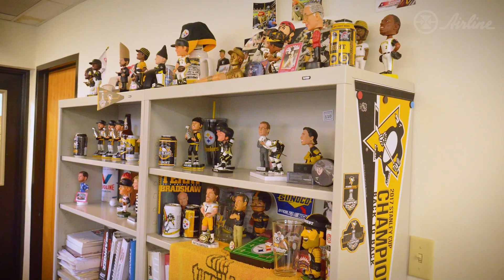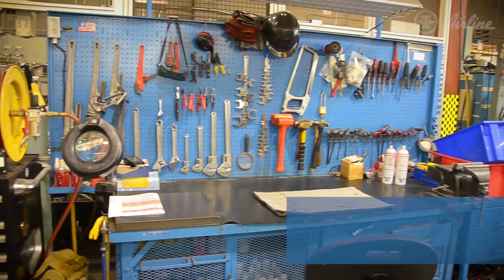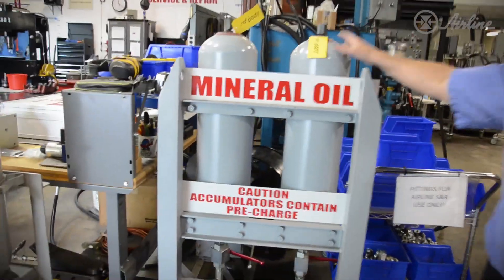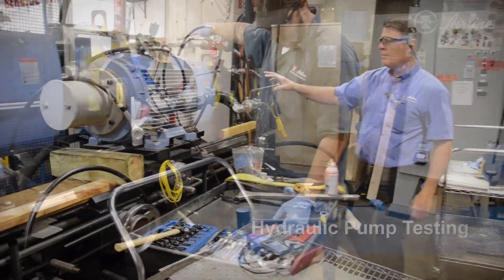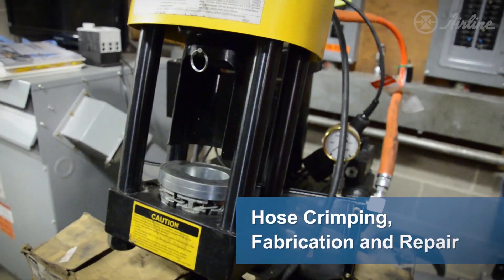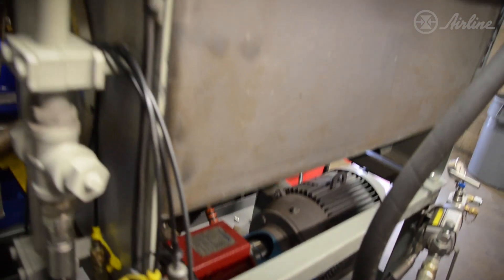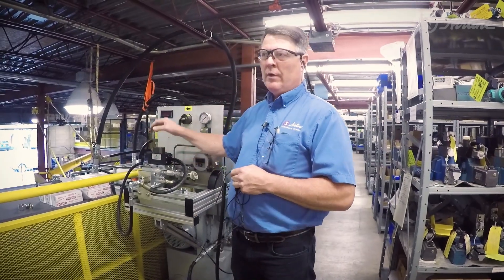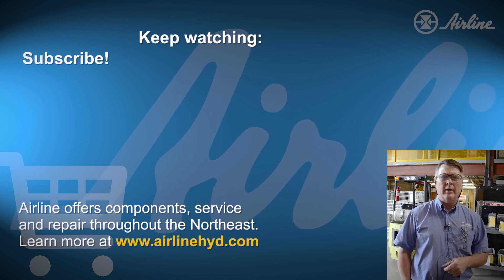Take a Tour! Airline's Pittsburgh, PA Facility, Specializing in Hydraulic Repair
Take a Tour of Airline's machine repair shop in Pittsburgh, PA, specializing in hydraulic service and repair! See the equipment we use to troubleshoot, test, repair, refurbish and fabricate equipment including:

• Hydraulic Pump Repair (0:38) (2:15)
• Hydraulic Motor Repair (0:38)
• Hydraulic Power Unit Repair and Refurbishment  (HPUs) (1:10)
• Hydraulic and Pneumatic Valve Repair (0:46) (4:11)
• Hydraulic Actuator Repair (1:51)
• Hydraulic and Pneumatic Manifold Repair (2:53)
• Hose & Tubing (2:13) (3:55)
• Electronic Testing and Repair (0:25) (0:52)
• Drive Installation and Repair(4:40)
• Accumulators, Cylinders, Control Systems and more

to learn more about Airline's machine service and repair capabilities.